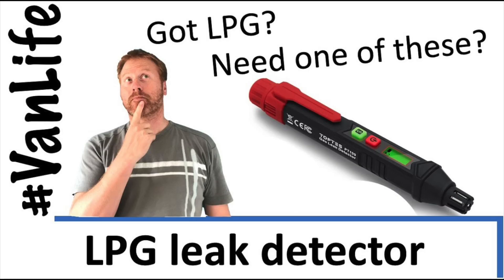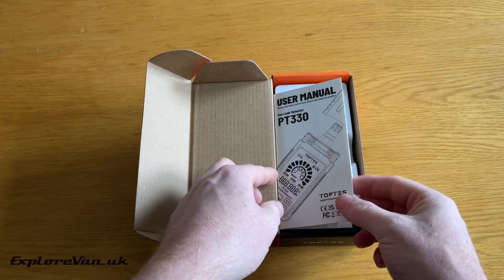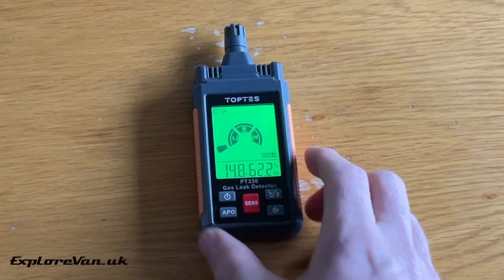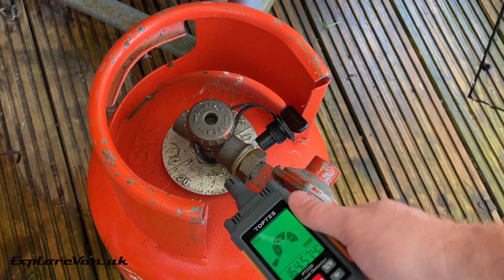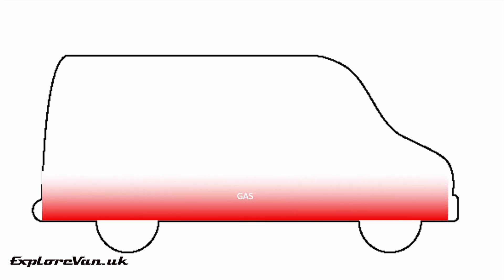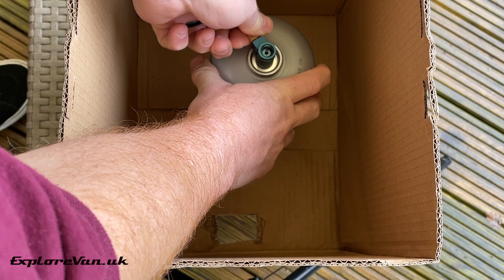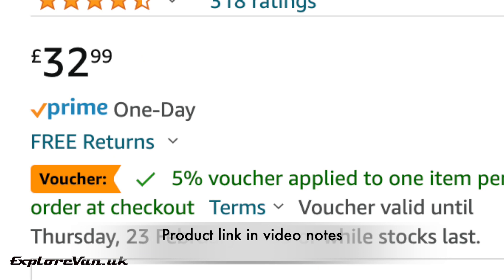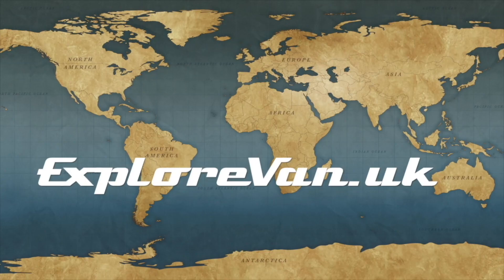LPG Safety - Toptes PT330 Gas Leak Detector and why Drop Out Vents are important.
In this video we try out the Toptes PT330

new model

Terms of give-away.

To be eligible for selection in the giveaway you must like the video and add a comment by 10:00 pm GMT on Sunday 5th February 2023.

Winners will be notified by a reply to their comment and must then get in touch via email where a simple verification will be made to ensure they made the selected comment. If contact is not made or verification not completed by a winner within 24 hours of being notified via a reply to their comment, giveaway items may be reissued to an alternative commenter.

-Entries are limited to 1 per person, if attempts at multiple entries are made, all entries for that individual will be canceled.
-Giveaway items are only able to be sent to a UK mainland Address.
-No liability is accepted for non-delivery, failure of or any consequential losses due to use of any of the giveaway items.
-YouTube is not a sponsor of the contest and by entering you release YouTube from any and all liability related to the contest
-Information collected will be used solely for the purposes of this giveaway and will be deleted once all giveaway items have been dispatched.
-No liability is accepted for any technical limitation that may prevent an individual's entry.
-No discussion will be entered into regarding the allocation of giveaways.
​-We reserve the right to close entries at any time for any reason.